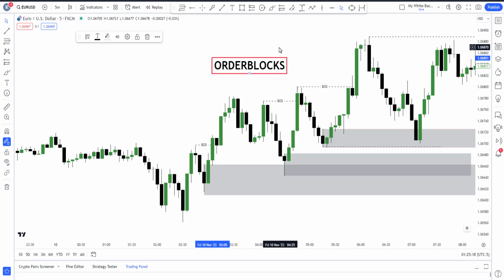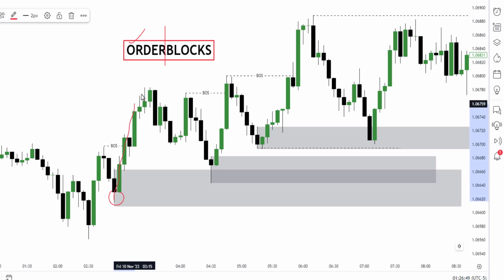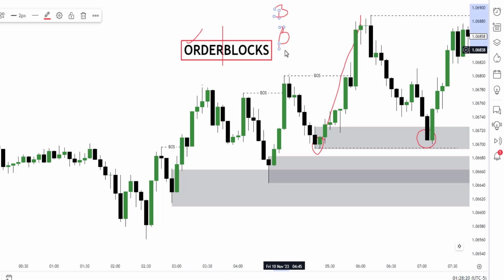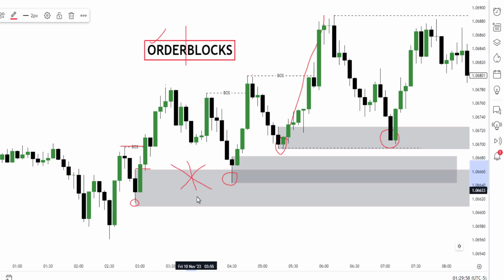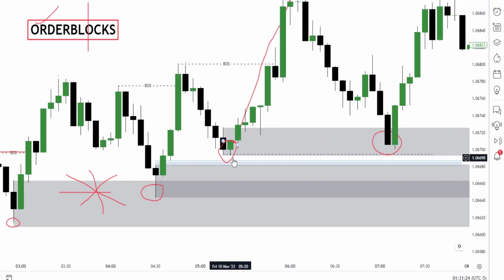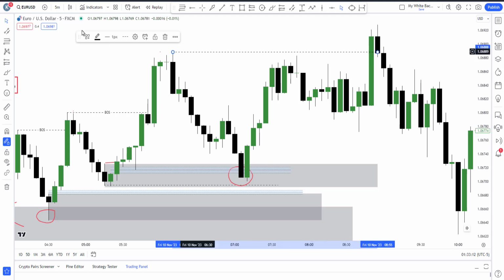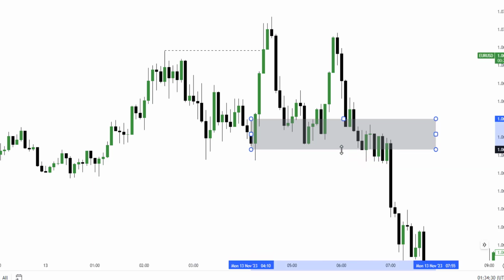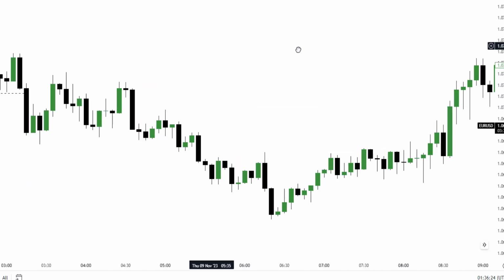ICT SIMPLIFIED: ICT ORDER BLOCKS